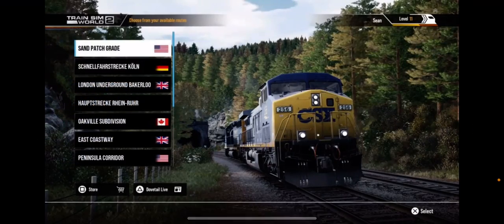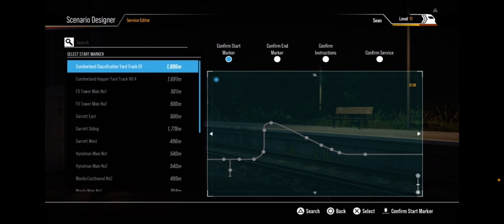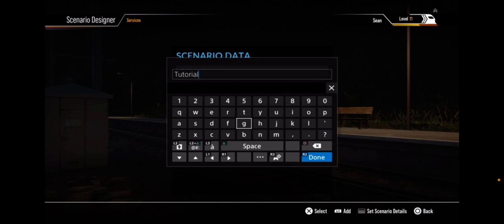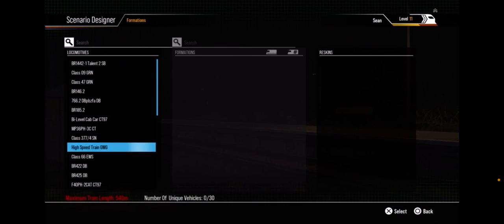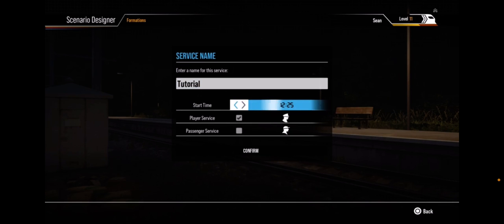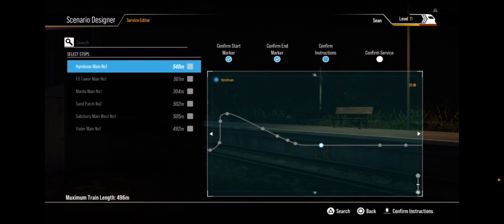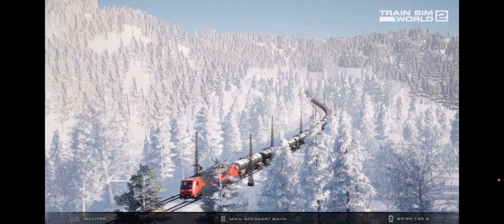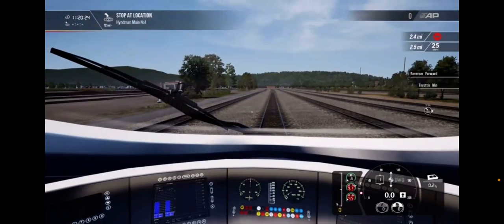Train Sim World 2 Scenario Designer tutorial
Tutorial on how to work the Scenario Designer on Train Sim World 2